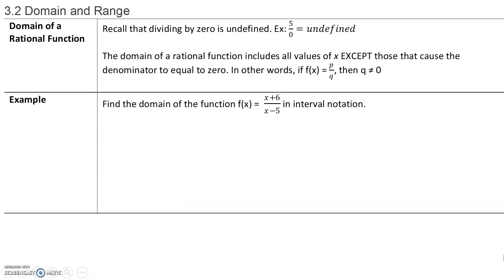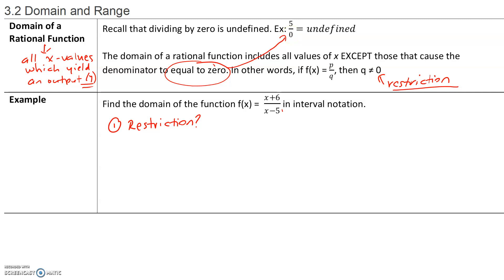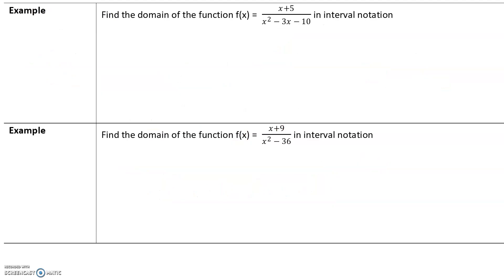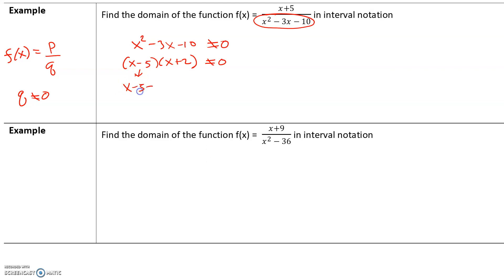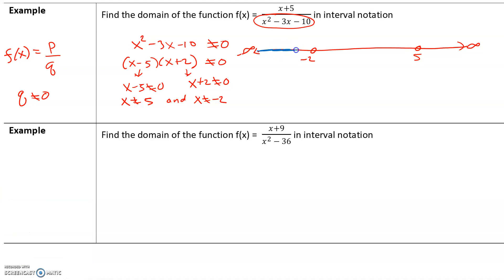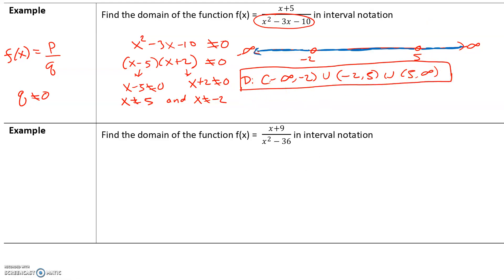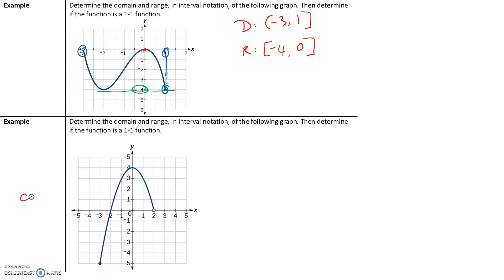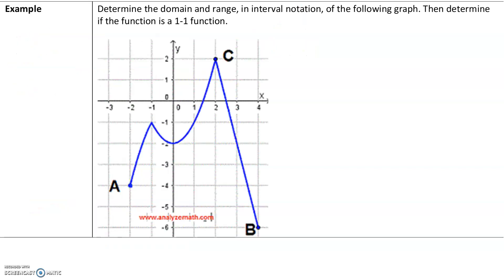Math 140_3.2.1